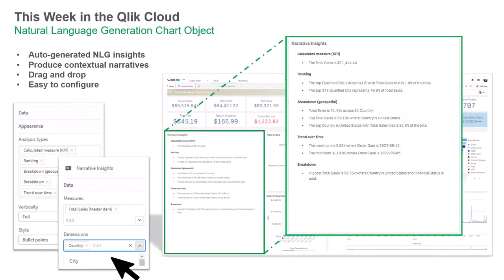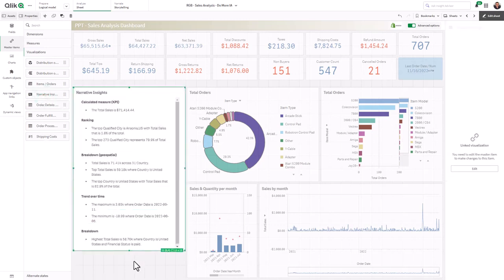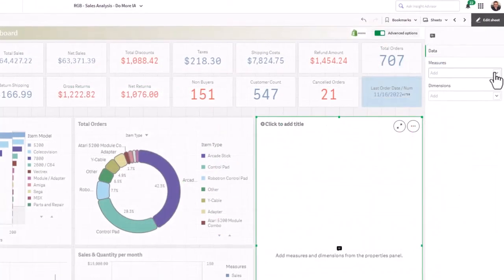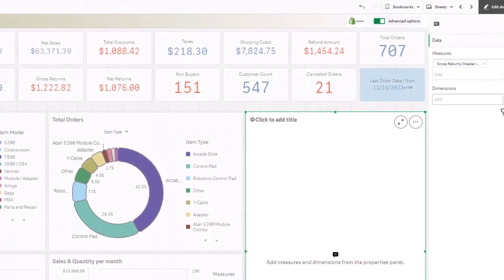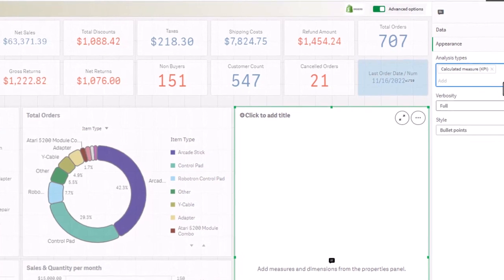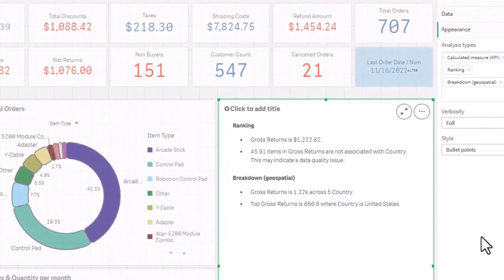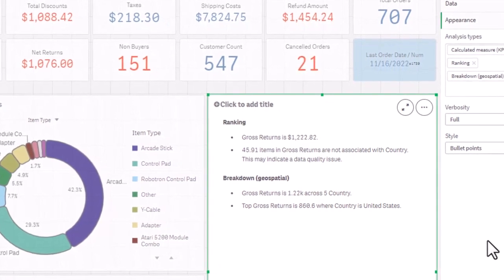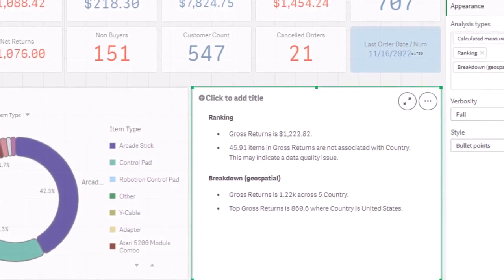SaaS in 60 - Natural Language Insights on Dashboards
You can now deliver AI-generated, natural language insights directly on sheets in Qlik Sense. With our new natural language object, you can include narrative interpretations and readouts for any context, such as an overall sheet, a group of visualizations, or an individual visualization. This capability allows all Qlik Sense users to benefit from NLG when exploring in dashboards, boosting data literacy and driving improved data storytelling.